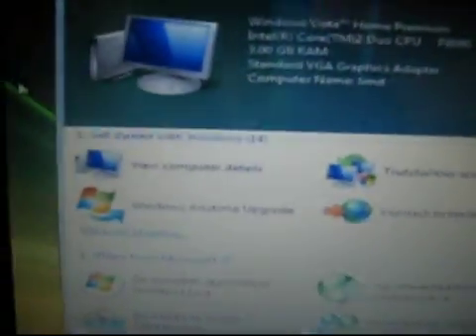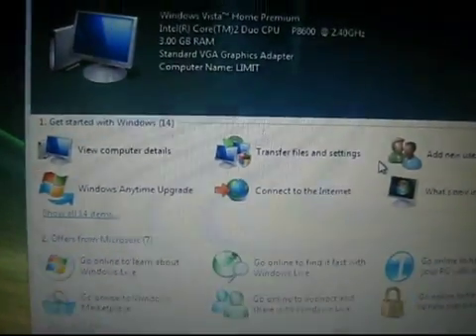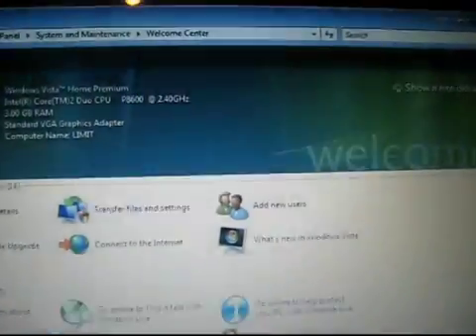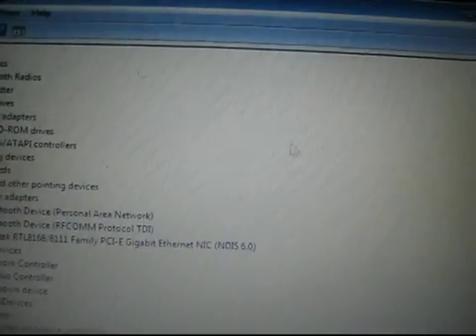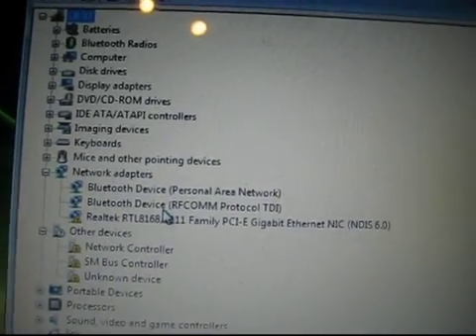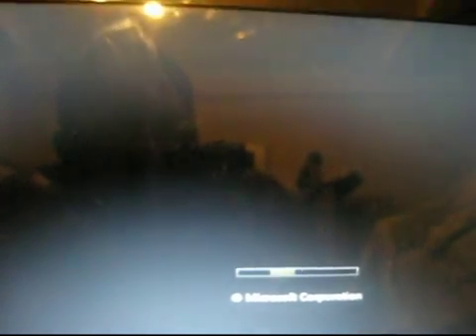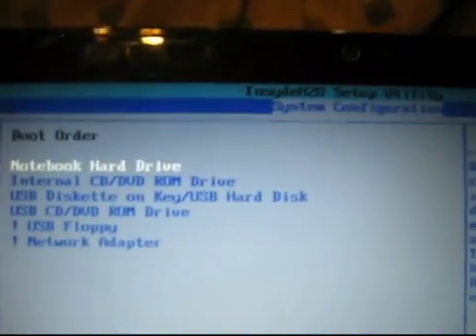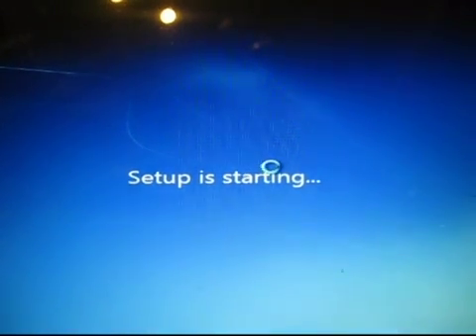How to dual boot Part 3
Video tutorial on how to dual boot windows vista and windows 7 on the same computer from one hard drive. If you have questions, post them in the comments and I will try to answer them as quickly as possible.